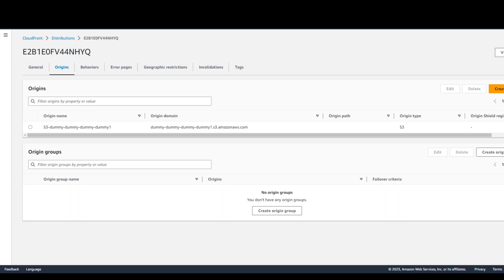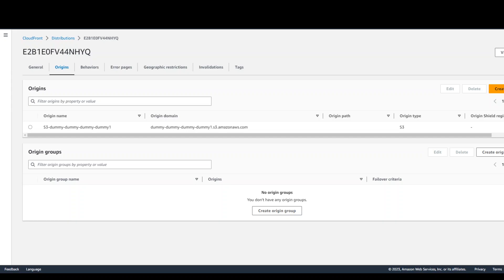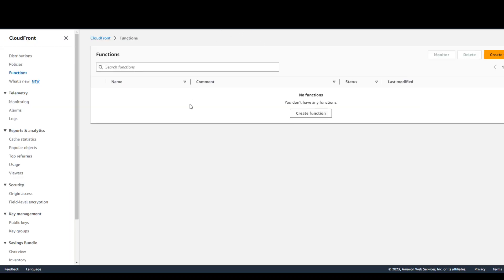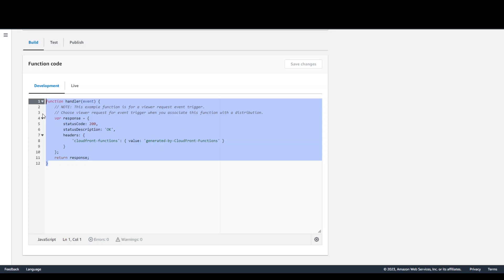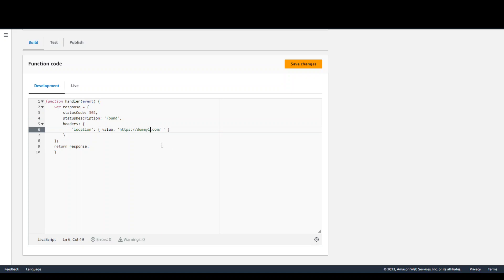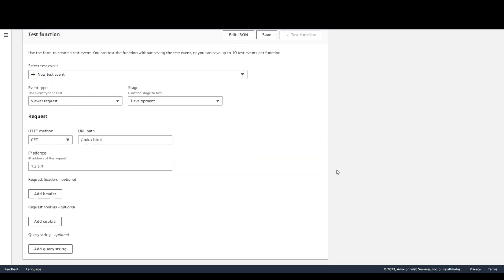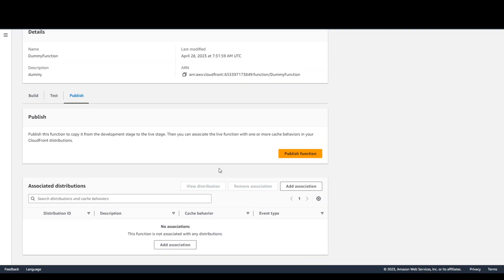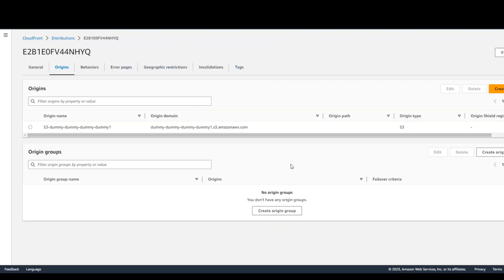URL Redirection in Cloudfront and Route53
This video is hands on tutorial on URL redirection using cloudfront especially if you want to redirect Apex domain in Route53 in AWS.